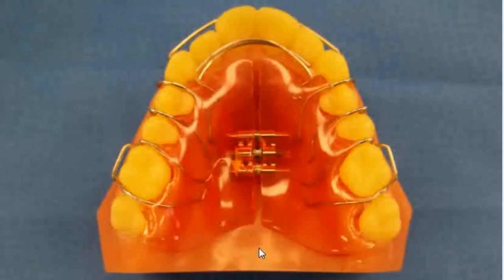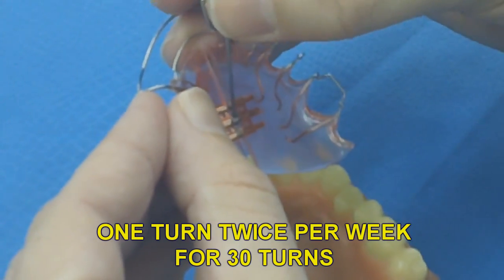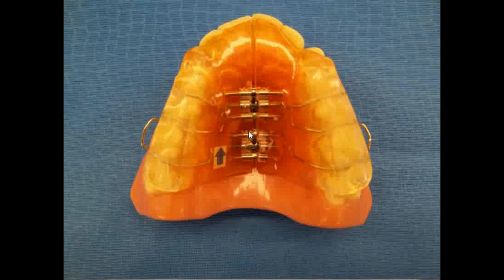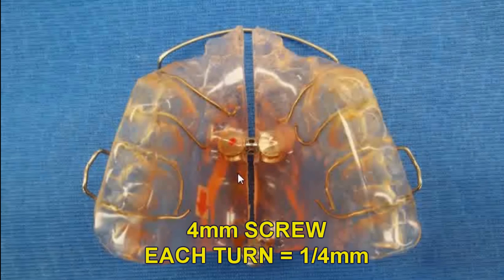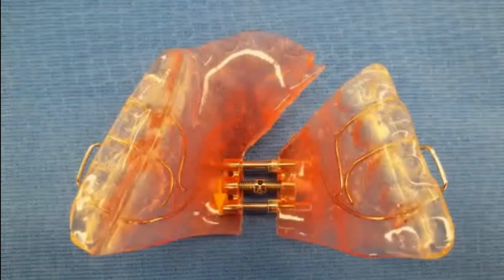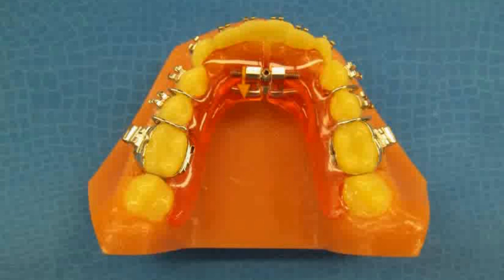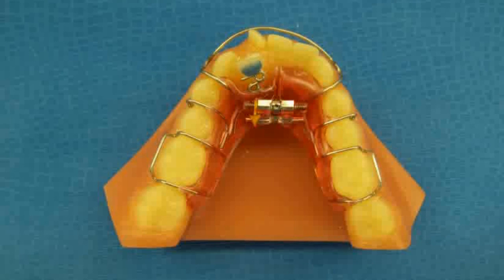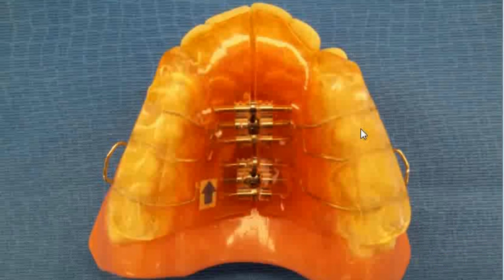EXPANSION APPLIANCE LABS | REMOVABLE ORTHODONTIC EXPANSION APPLIANCES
Transverse expansion appliances, Schwartz expansion appliance, orthodontic expansion appliance, nord cross bite expander, posterior crossbite correction appliance, how to correct posterior crossbites, orthodontic appliances